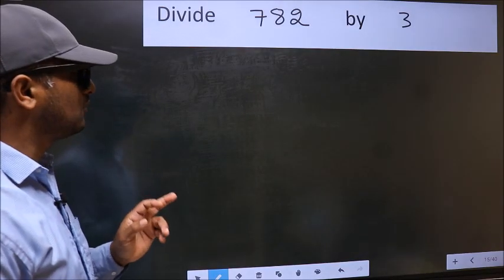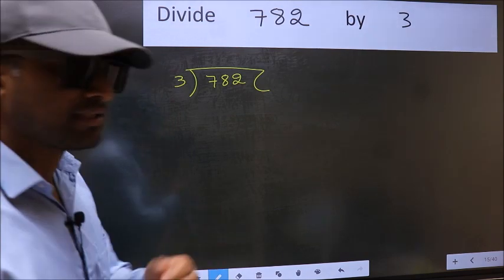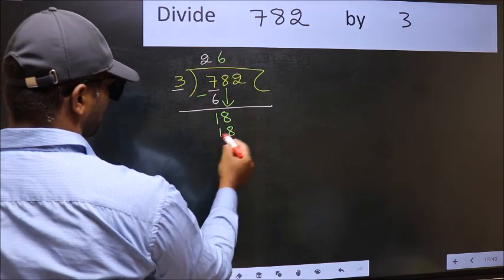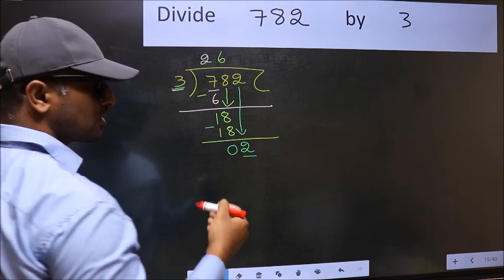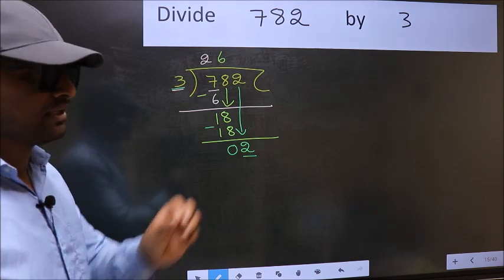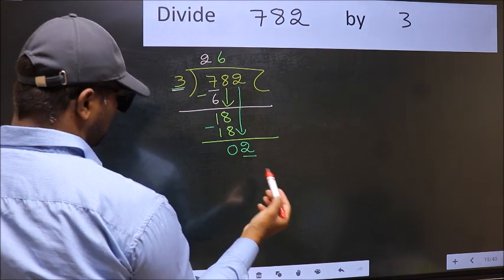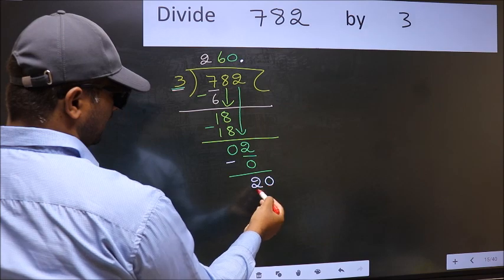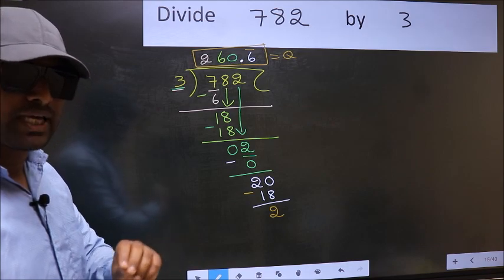Divide 782 by 3 Most common mistake while dividing